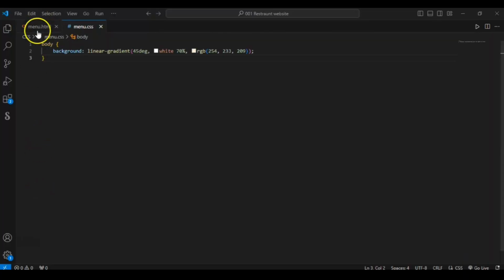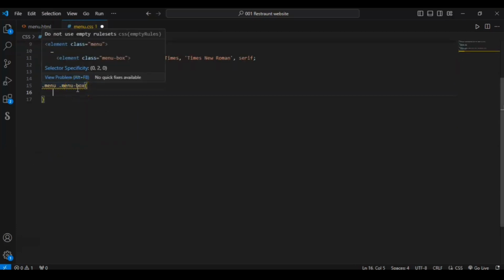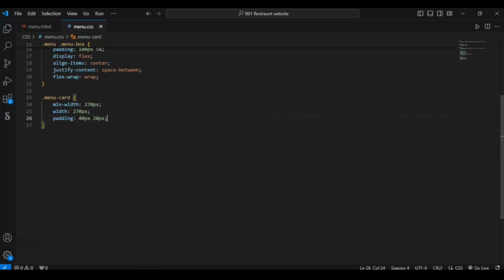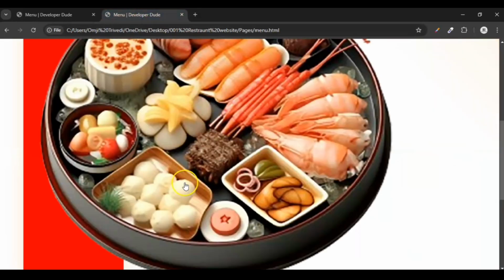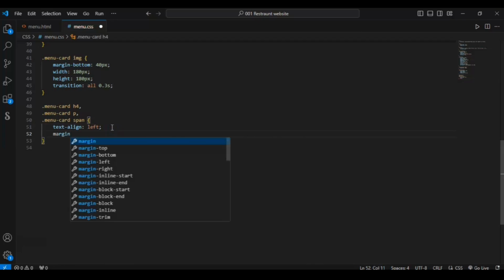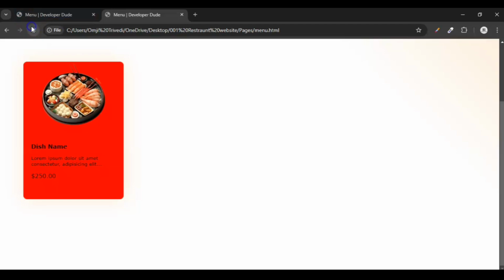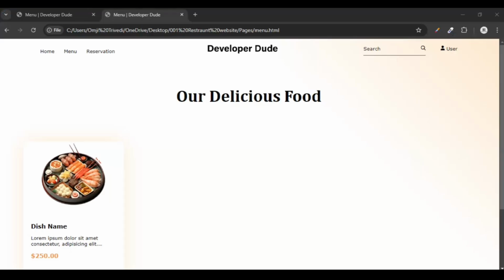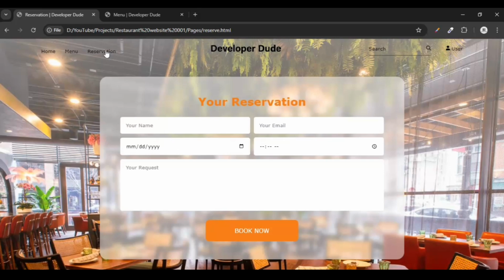10 | Restaurant's Website 001 - HTML & CSS || Menu Page | Frontend project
Learn how to build a restaurant website from scratch with HTML & CSS in this frontend project tutorial! Perfect for beginners looking to create their own landing page.
how to make restaurant website in html,
restaurant website using html css and javascript,
how to make a restaurant website html and css,
food website design,
food website design figma,
food website html,
html and css food website,
responsive food website using html and css,
how to make food website in html and css,
best food website,
build food website,
responsive ecommerce food shop website using html, css & js,
food website coding,
food website css,
food website create,
food website source code,
creating a food website using html and css,
create food website,
complete responsive food website design tutorial,
restaurant website tutorial,
restaurant website javascript,
food and restaurant website,
how to make a restaurant website,
how to create a restaurant website for free,
how to build a restaurant website,
how to design a restaurant website,
coding a restaurant website,
restaurant booking website,
build restaurant website
front end website project,
front end website,
front end website tutorial,
front end website development,
front end website design,
front end website project with source code,
frontend website ideas,
best frontend website,
frontend challenge website,
front end web development course,
ecommerce website frontend,
front end web development,
front end web development projects,
front end web developer,
website front end design,
front end ecommerce website,
how to make frontend of website,
front end website project ideas,
frontend website layout,
food website design,
food website html,
best food website,
build food website,
food website coding,
food website css,
food website create,
create food website,
restaurant website tutorial,
restaurant website javascript,
restaurant booking website,
build restaurant website
front end website,
frontend website ideas,
best frontend website,
frontend challenge website,